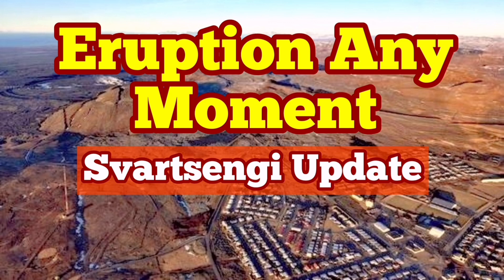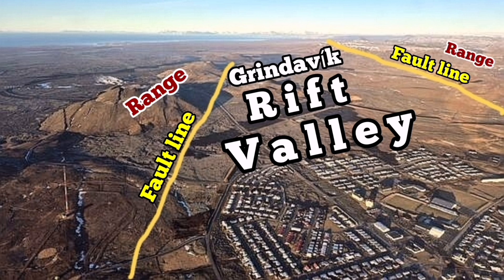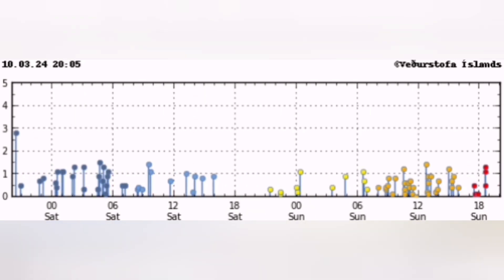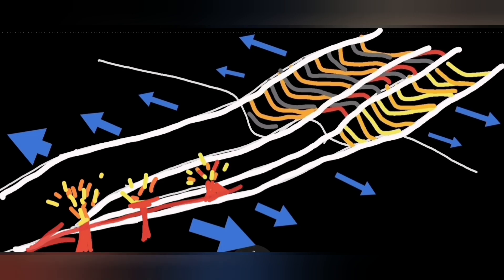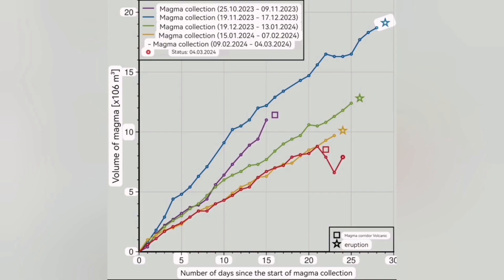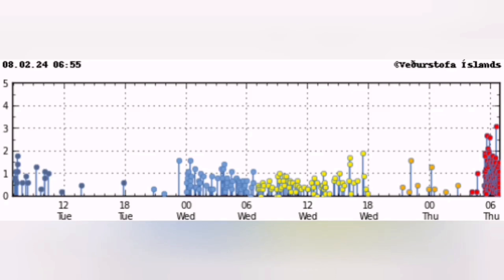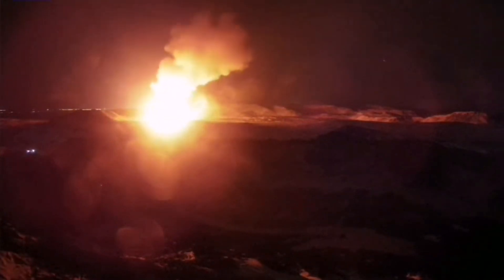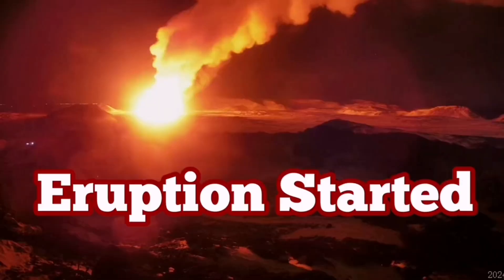Iceland Volcano Update: Eruption Any Moment, Svartsengi Volcanic System, Grindavík Rift Valley